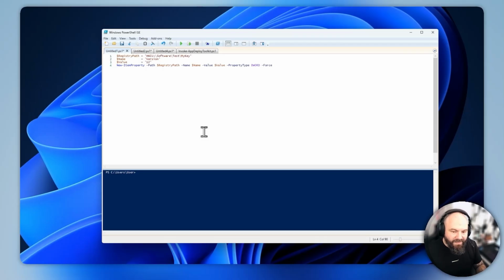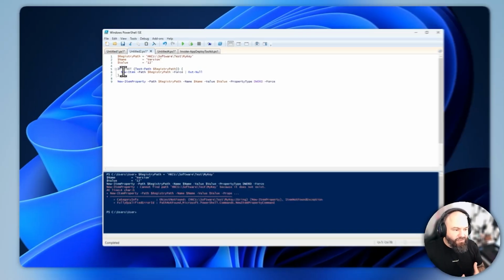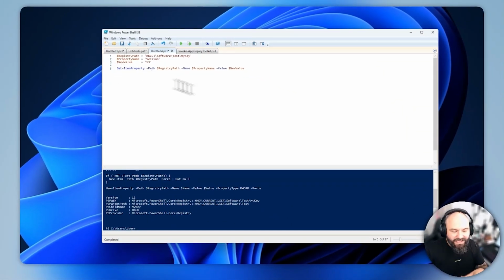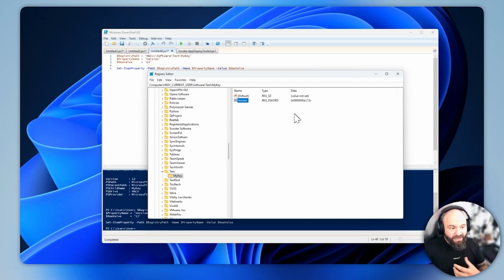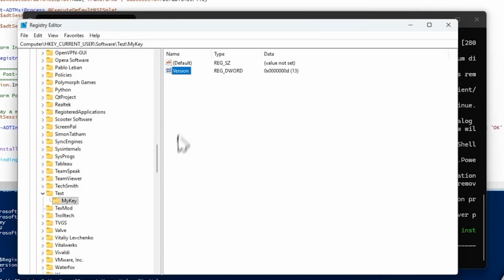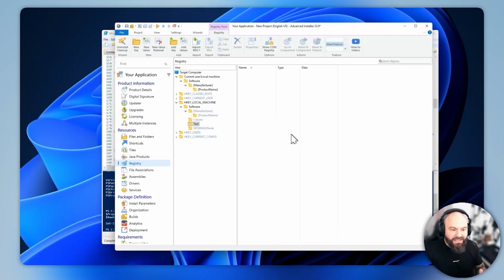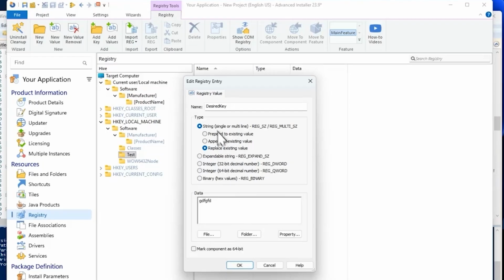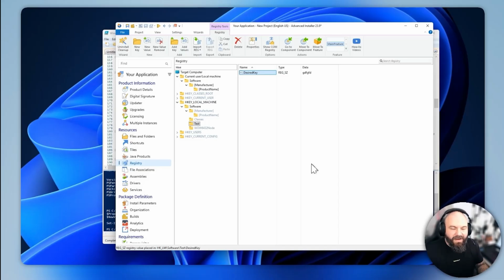How to Add and Change a Registry Value with PowerShell (vs PSADT & Advanced Installer)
Adding or changing one registry value with PowerShell can mean 6 lines of code and 2 different cmdlets. See how PSADT and Advanced Installer handle the same job.

This video compares the three approaches side by side:

1️⃣ Native PowerShell — Test-Path, New-Item, New-ItemProperty, Set-ItemProperty
2️⃣ PowerShell App Deployment Toolkit (PSADT v4) — Set-ADTRegistryKey
3️⃣ Advanced Installer — the GUI-based approach with Windows Installer handling
   the edge cases

⏱️ CHAPTERS:
00:00 – The scenario: setting a registry key during deployment
00:34 – What the Windows registry is and how PowerShell maps it
01:18 – Scenario 1: New-ItemProperty fails when the path doesn't exist
02:22 – Scenario 2: When the value already exists, use Set-ItemProperty
02:48 – PSADT v4: Set-ADTRegistryKey
03:37 – PSADT live demo
04:30 – Advanced Installer: GUI-based registry editing
05:09 – Prepend / Append / Replace handling for existing values
05:46 – Side-by-side comparison summary